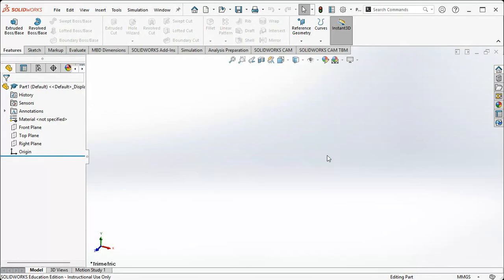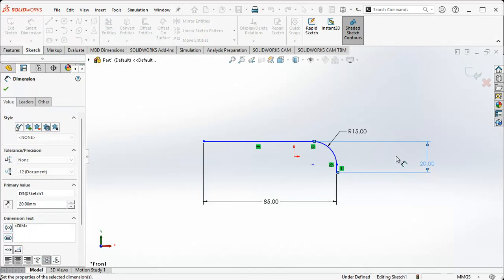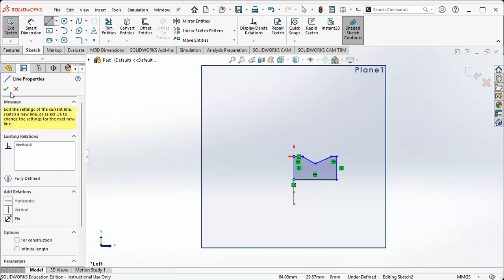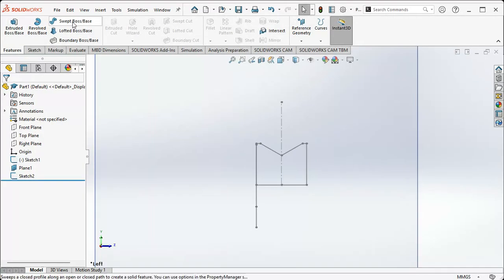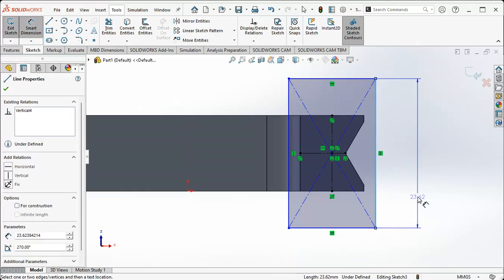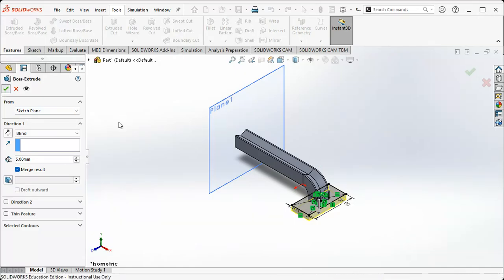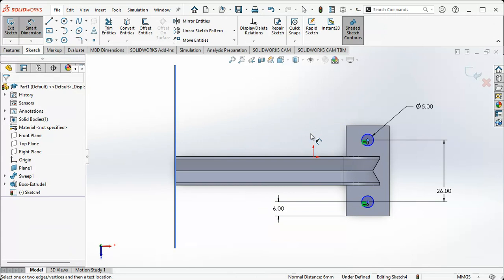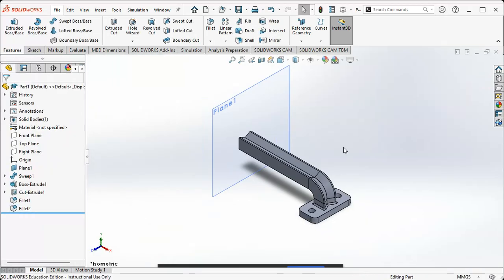UCR BCOE ME 9, CAD Assignment 4, PartB Tutorial Solidworks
Tutorial for Part B-6 for UCR Engineering Graphics and Design 2025 using Solidworks.

Recorded using ScreenCastify